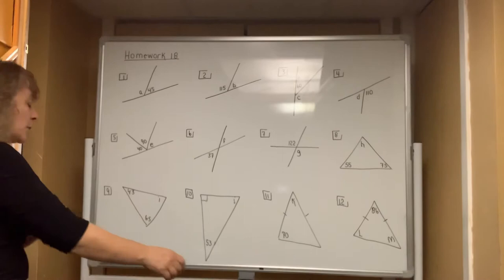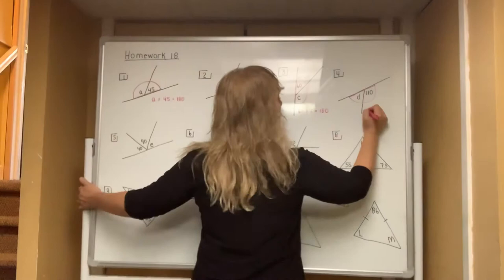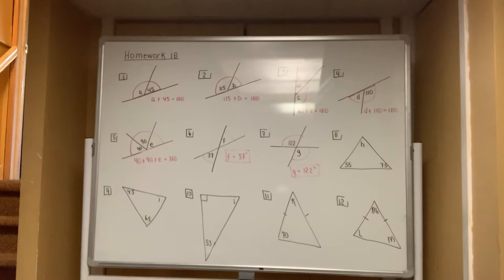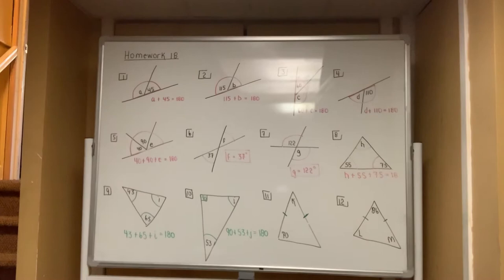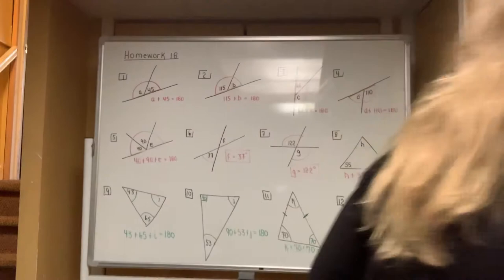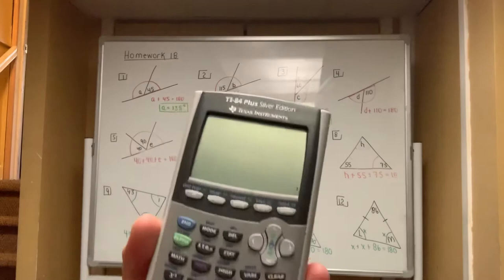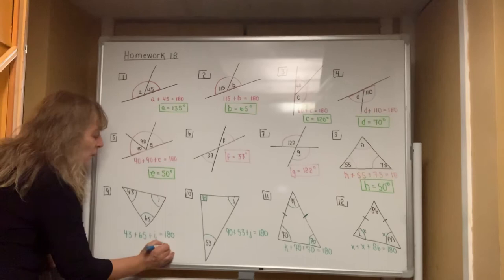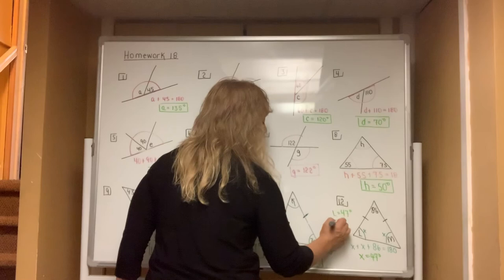October 18, 2020